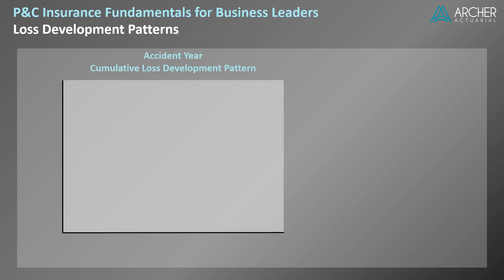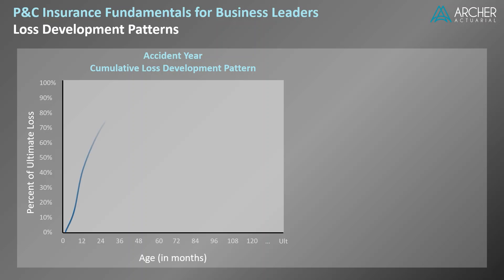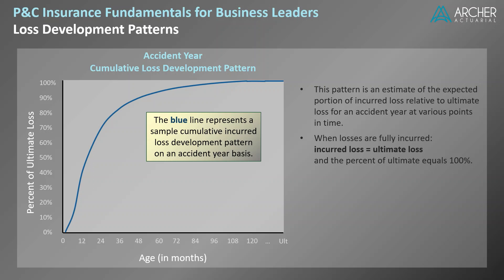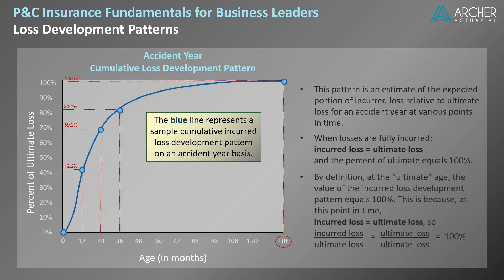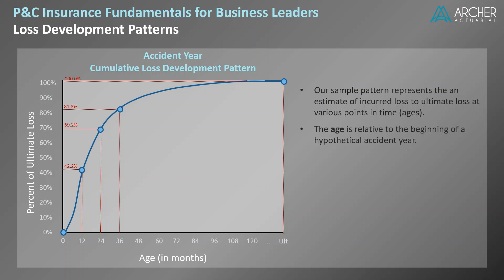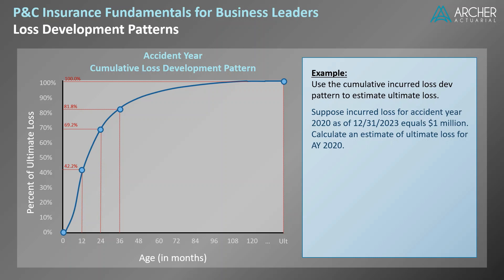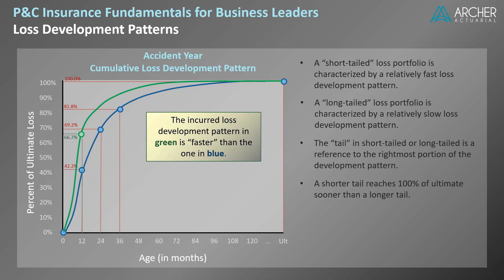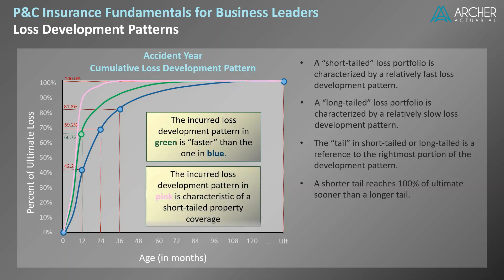Loss Development Patterns - P&C Insurance - Actuarial 101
This video describes loss development patterns, with a focus on incurred and paid accident year development. Loss development is a fundamental concept in P&C actuarial work. In this presentation, we discuss the topic from a high level and provide an example of how loss development patterns are used to calculate ultimate loss.